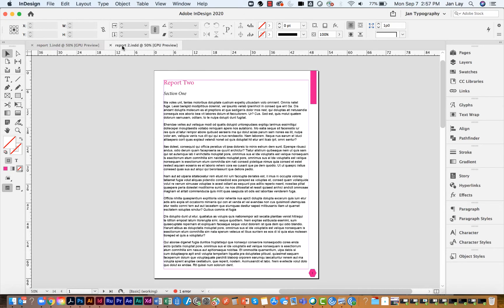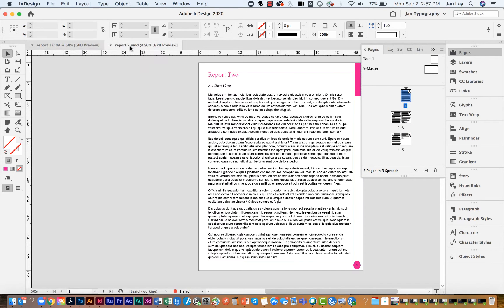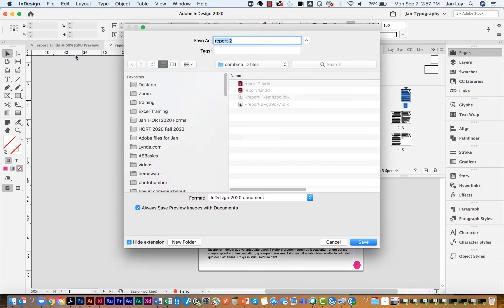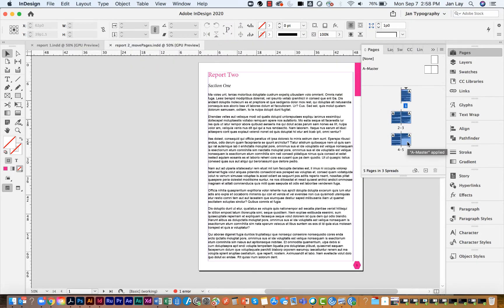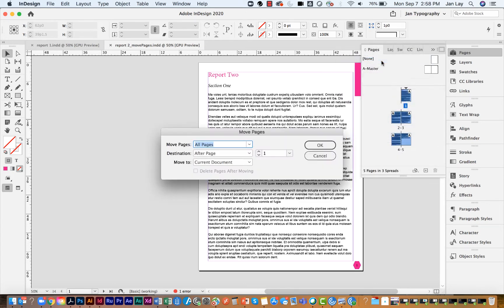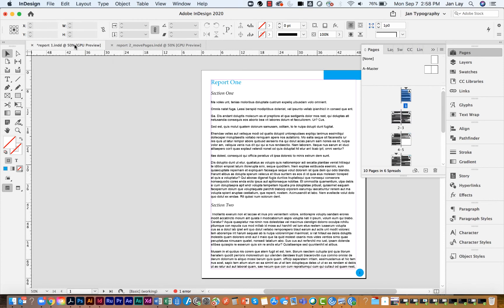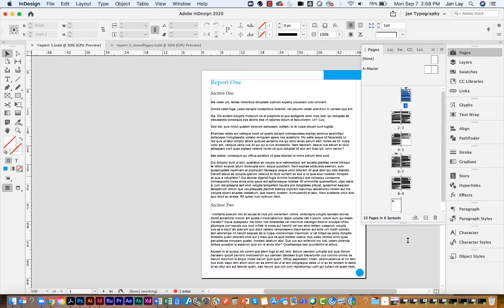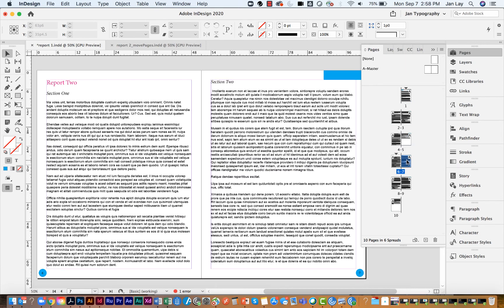InDesign: Combining Two Simple Documents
In this video I demonstrate how to combine two ID files into one.  This would also be helpful if you just needed to move a few pages from one document into another.